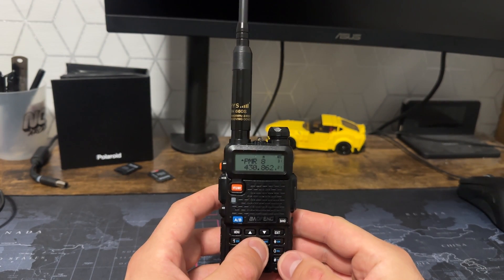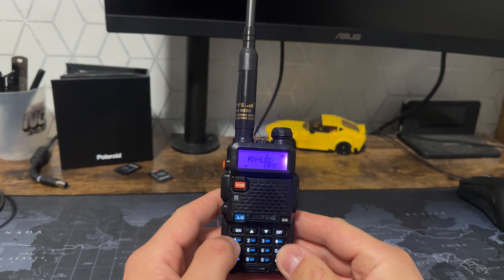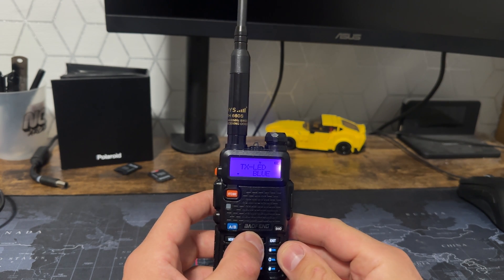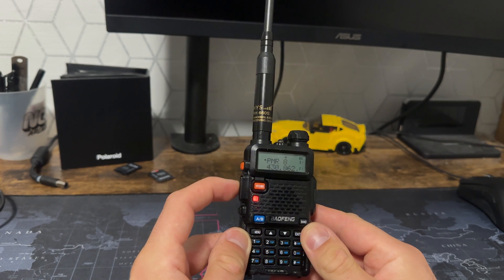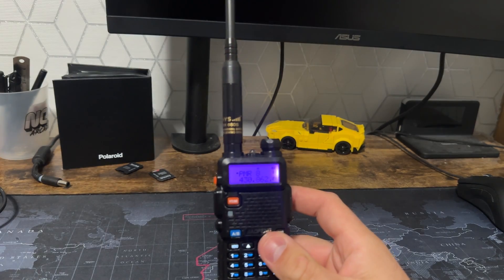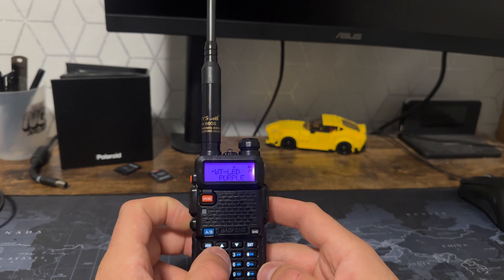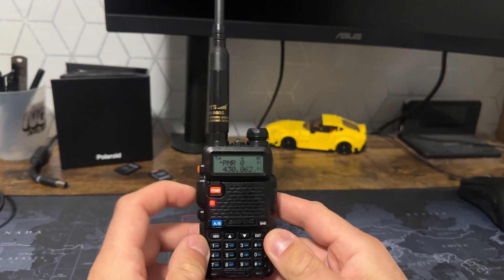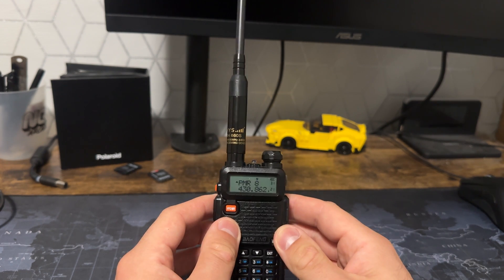How To Turn Off The Backlight LED On The Baofeng UV-5R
In todays video I will be showing you how to turn off the backlight LED on the Baofeng radio to make this radio more discreet. I have made a few radio videos now and will continue to do so. But I will also continue to keep the short as possible and go straight to the point. Trying to avoid long intros and explanations that are un necessary.